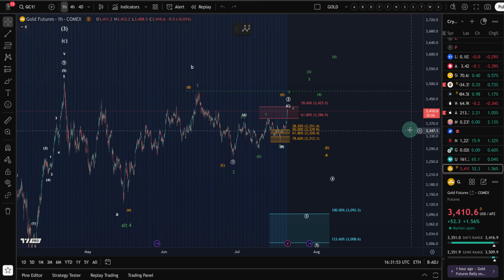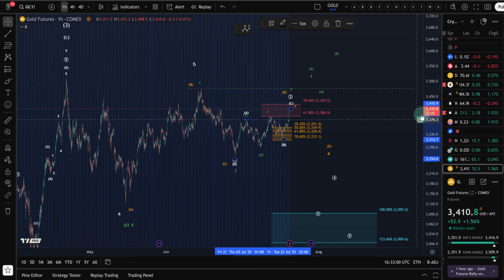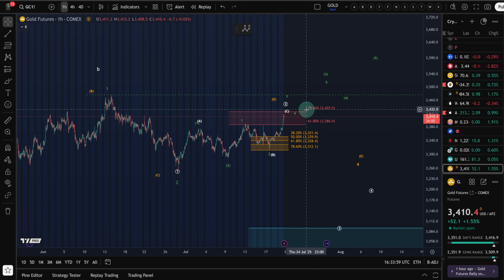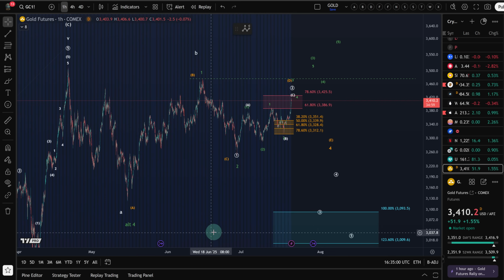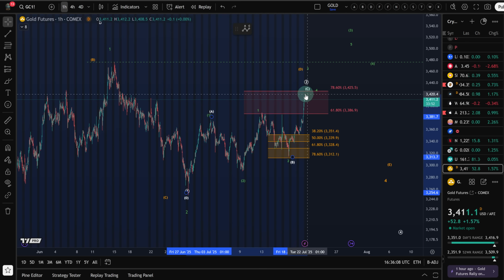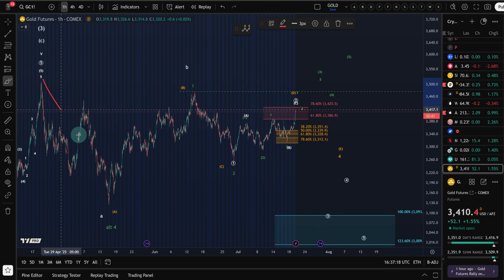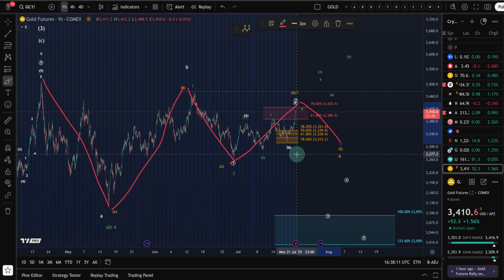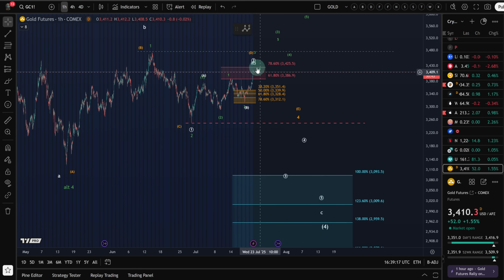Navigating the Gold Market: Professional Elliott Wave Chart Insights & Predictions